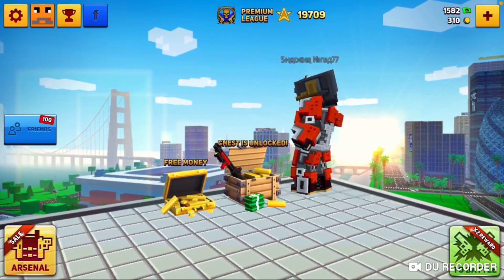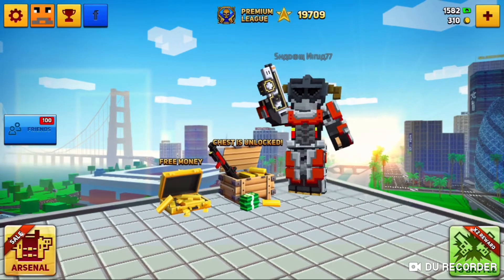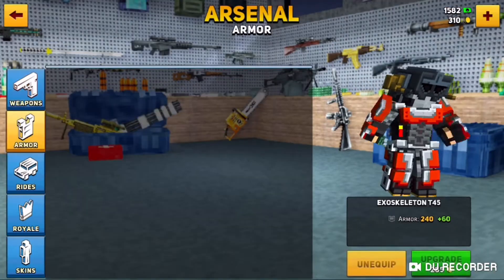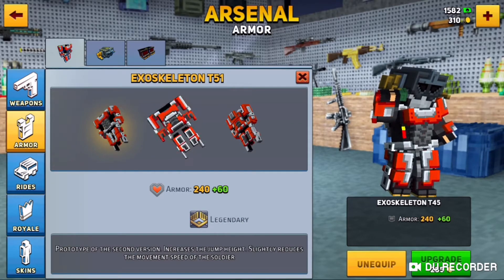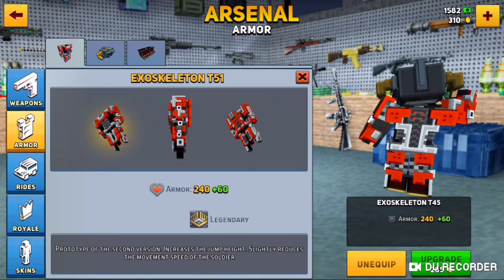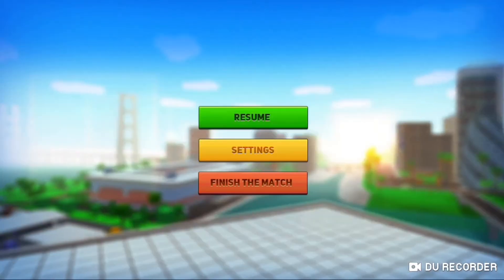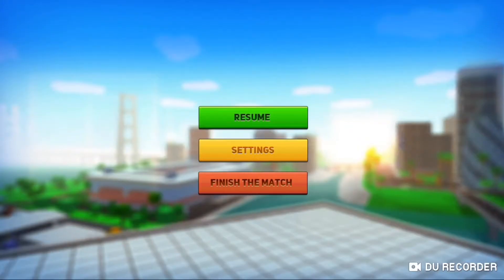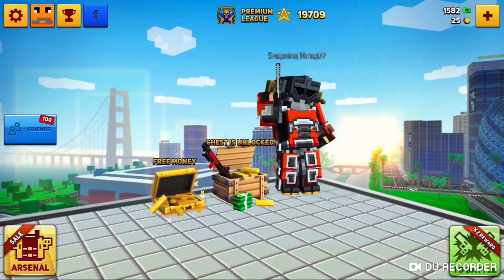Block City Wars: UPGRADING MY EXOSKELETON T45 ARMOR To EXOSKELETON T51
Hey what's Up Dudes,
As you saw in my previous video I told you guys how to get exoskeleton armor. So in this video I am upgrading my exoskeleton T45 to Exoskeleton T51.